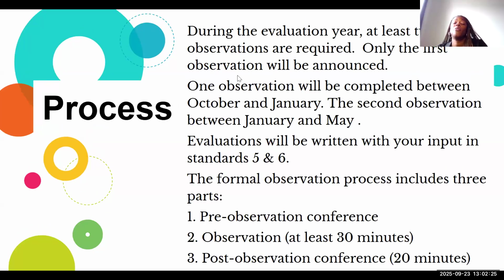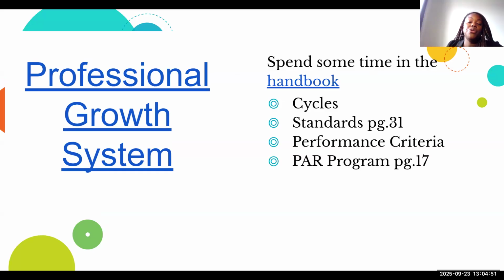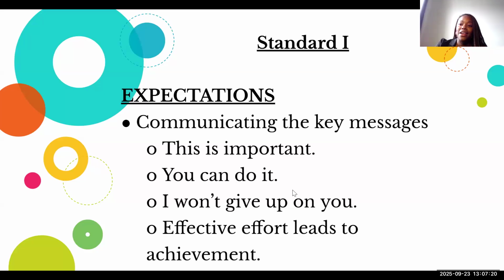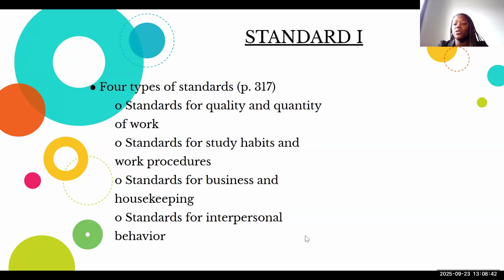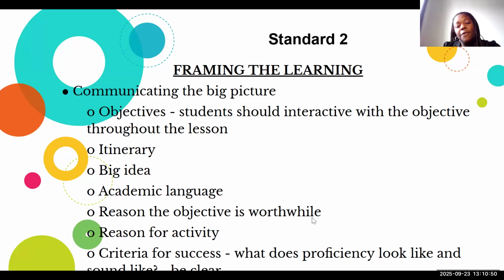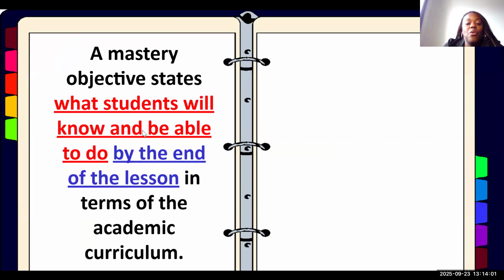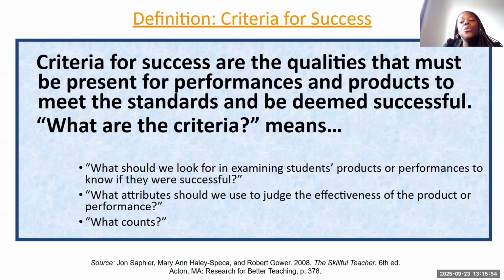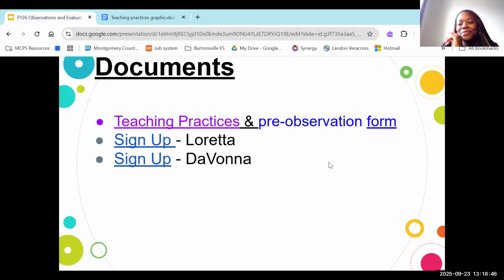Observations and Evaluations FY26